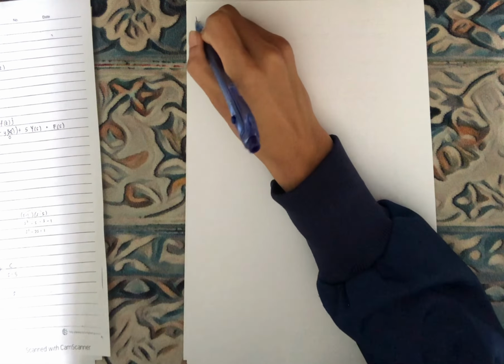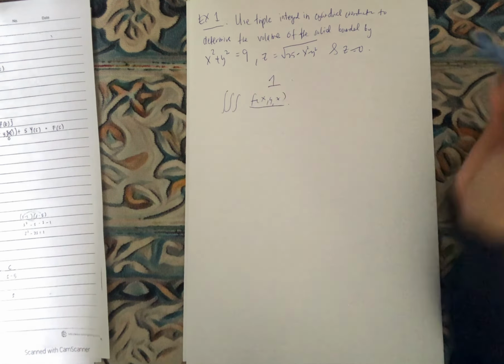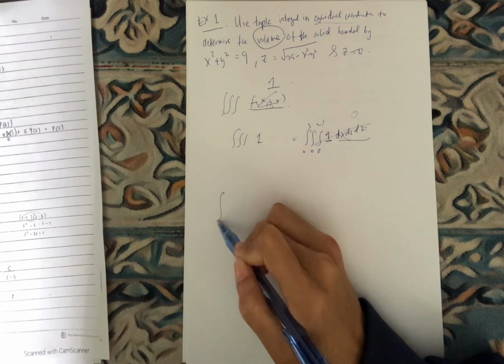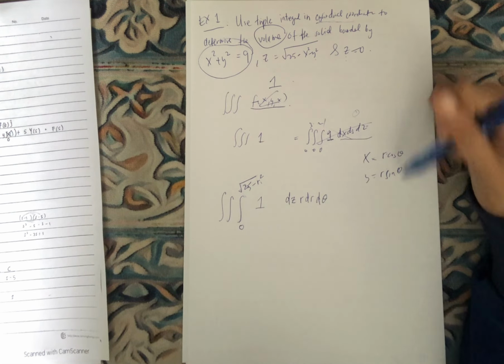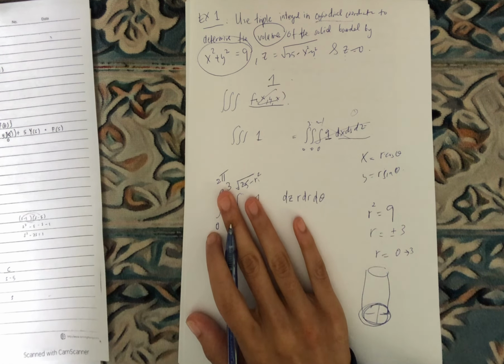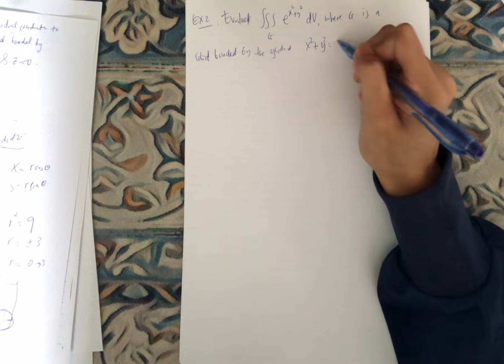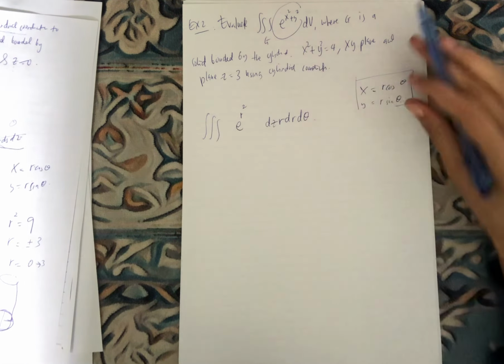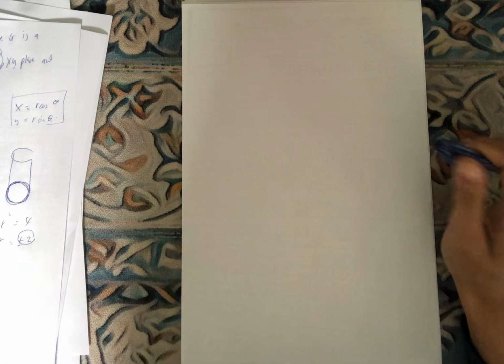Cylindrical Coordinates - example